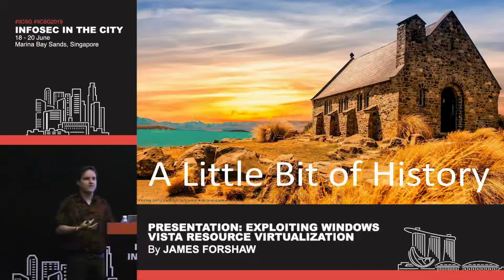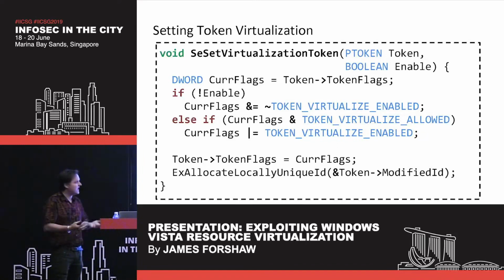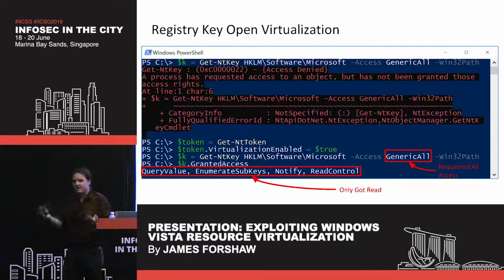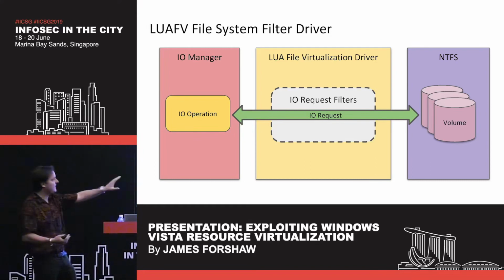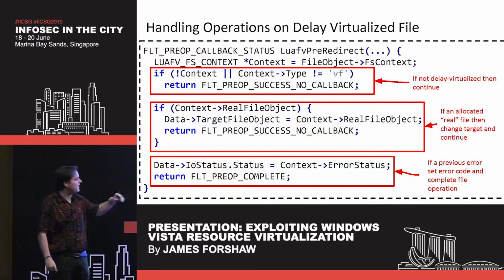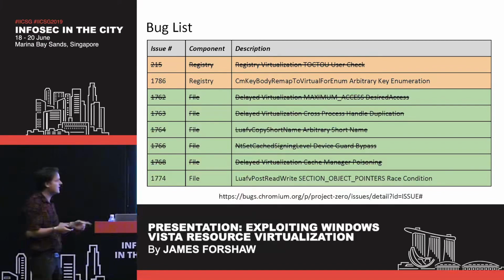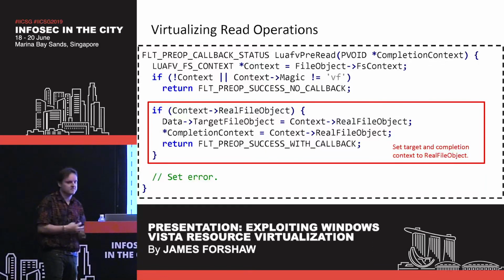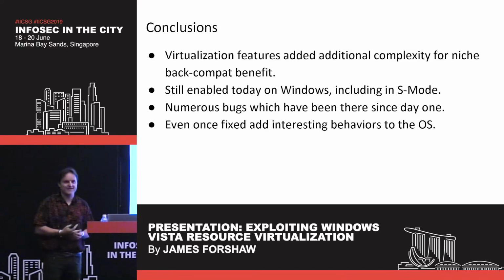Exploiting Windows Vista Resource Virtualization Presented by James Forshaw